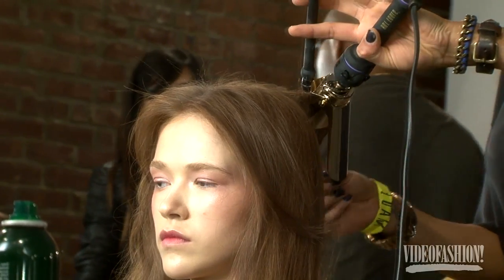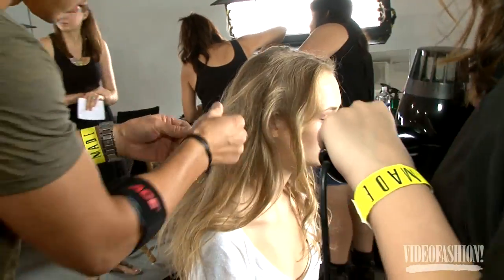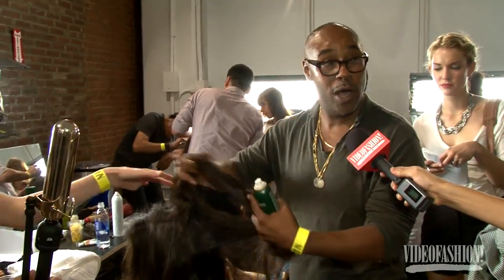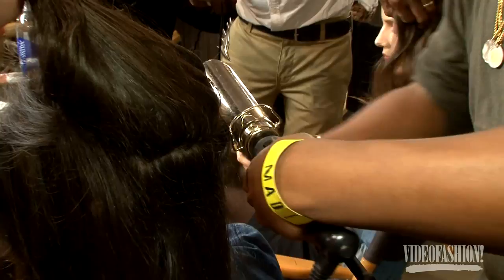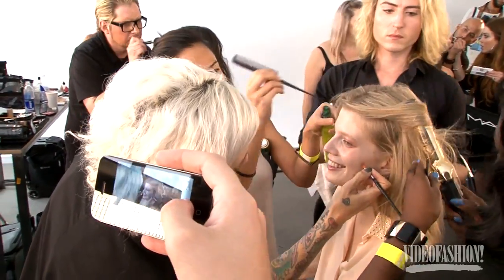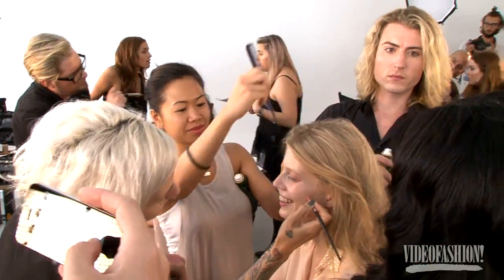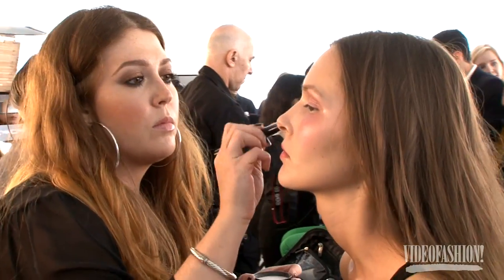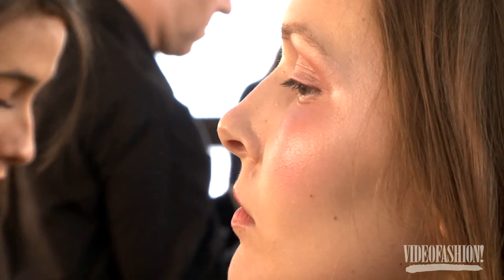Costello Tagliapietra Spring/Summer 2013 - Videofashion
Pre-Raphaelite softness is the inspiration behind the Costello Tagliapietra Spring 2013 collection. The designers behind the label wanted to enhance their woman's inner beauty with a collection that lightly caresses the body.